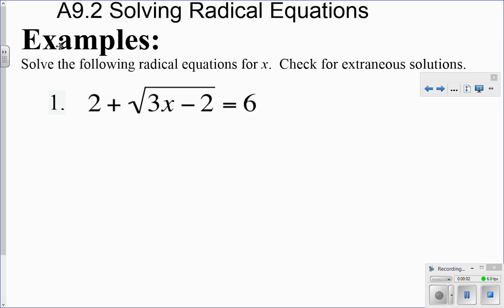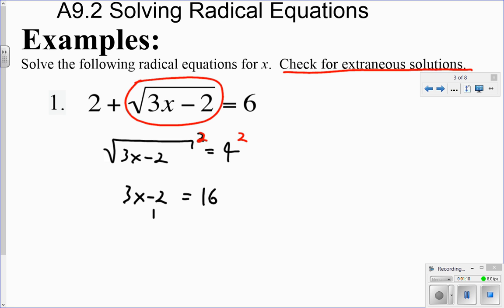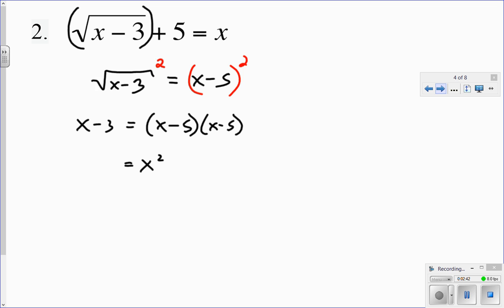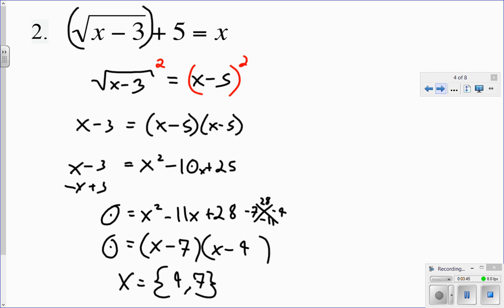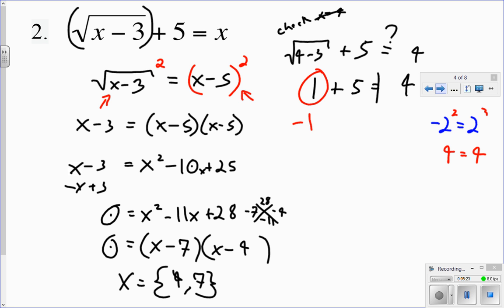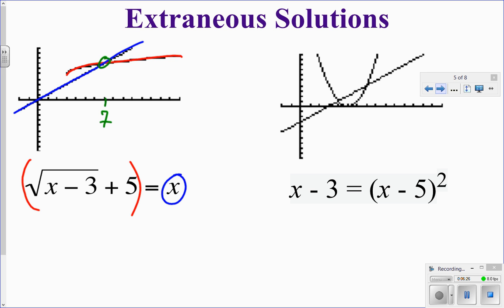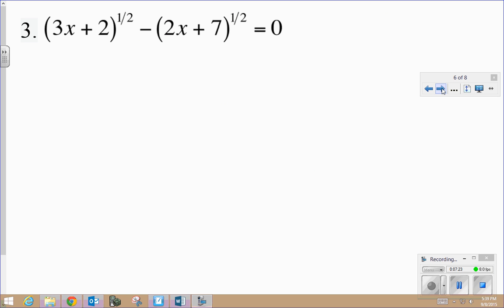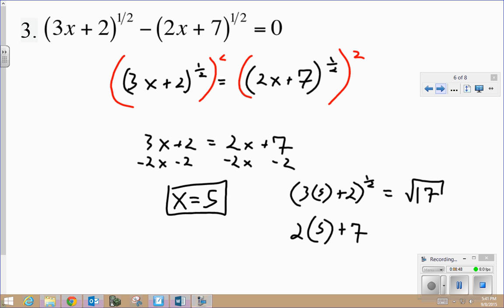Solving Radical Equations